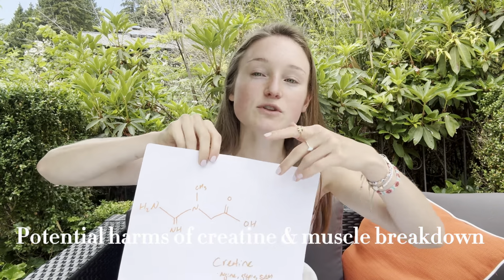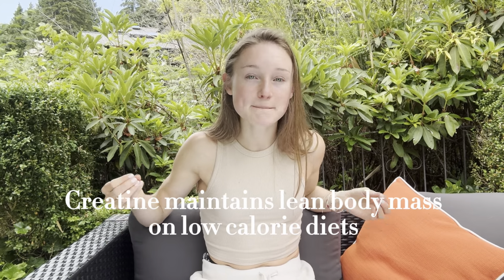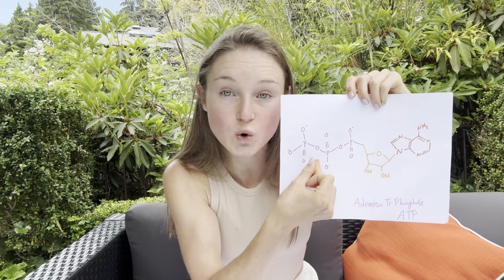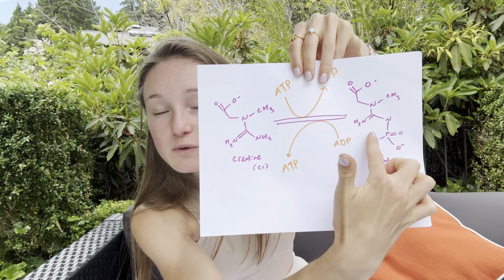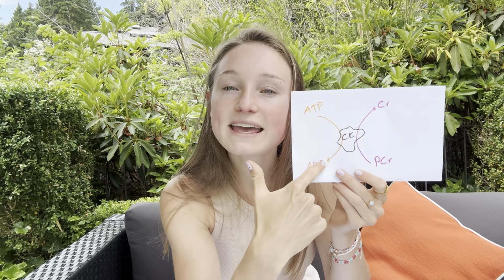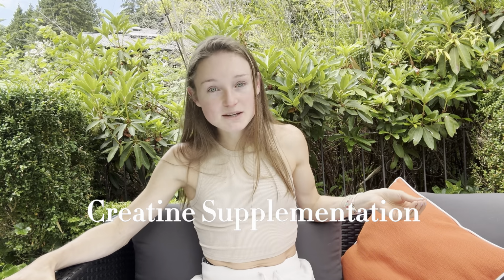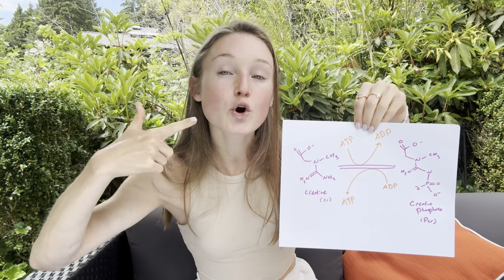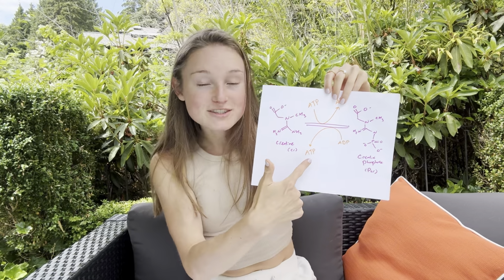How creatine works | The phosphocreatine system and ATP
KEY MOMENTS
0:54 Your body makes creatine naturally
1:06 Is creatine dangerous (creatinine and nitrogenous waste)
2:00 Creatine helps you loose fat and stay lean
5:08 How does creatine work
9:04 Phosphocreatine system - advanced detail

WHAT YOU CAN DO ABOUT IT.
23 charcuteries recipes and my book about eating for a peak brain health, a fit physique and glowing skin

TIME STAMPS
0:31 what is creatine
2:30 Creatine benefits
3:15 What is cellular energy
4:34 How does creatine improve performance
5:08 How creatine works
7:17 High protein diets
8:16 Should I take creatine supplements

(more health and a little bit of nonsense)

The book.
The College Girl's Guide to a Better Brain, Glowing Skin & Effortless Nutrition📚✨

FREEBIES
BRAIN HEALTH CHEAT SHEET

I use nutrition, fitness and science based biohacks to keep my brain and body in optimal shape, improve memory, improve focus, improve learning and keep my metabolism burning

I share education videos about biochemistry and organic chemistry to help you understand how to optimize health, improve wellness and achieve longevity